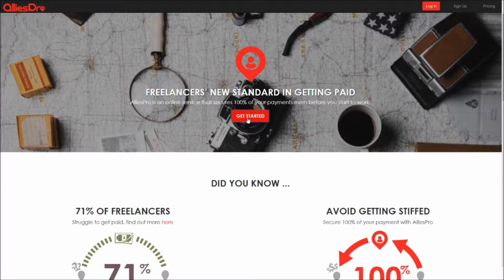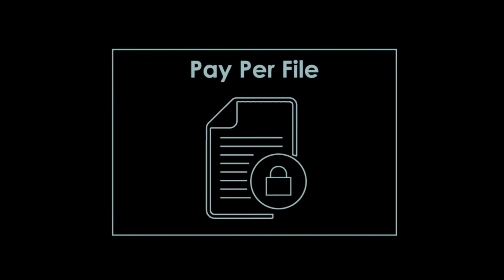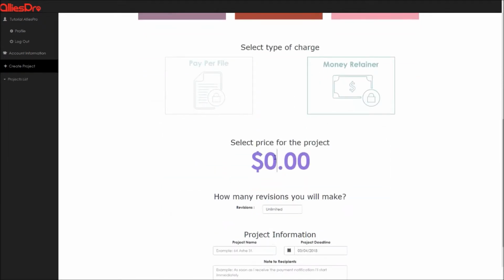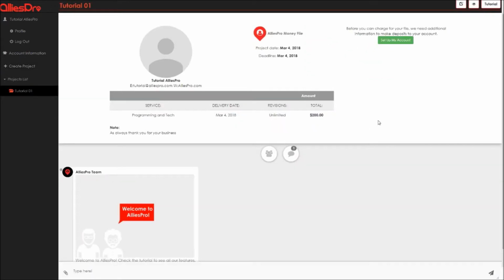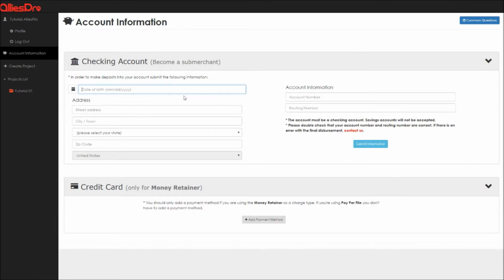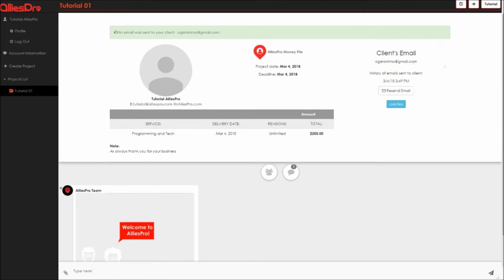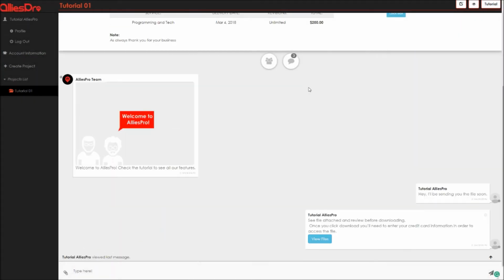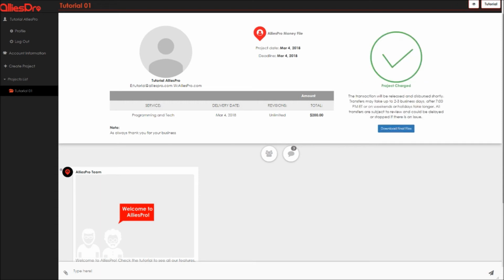How to use AlliesPro PAY PER FILE?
AlliesPro.com is an online service that helps you get paid 100% for your work by securing your cash or files before you provide your services.